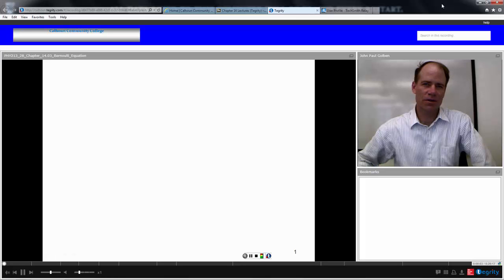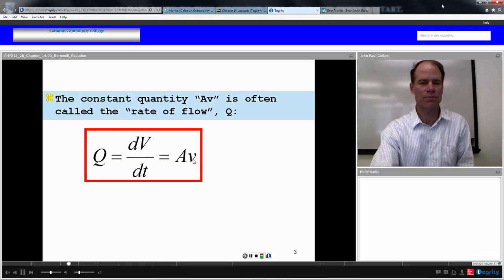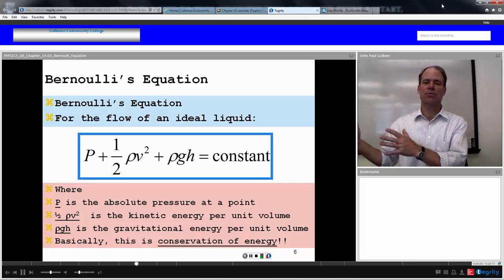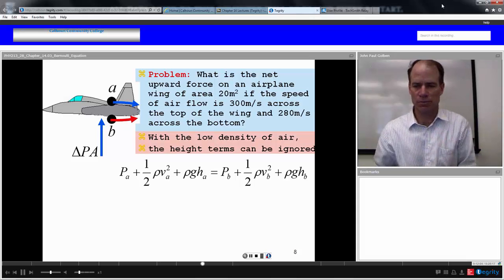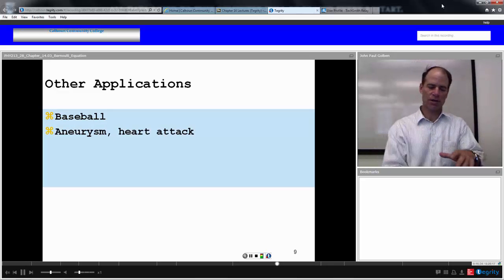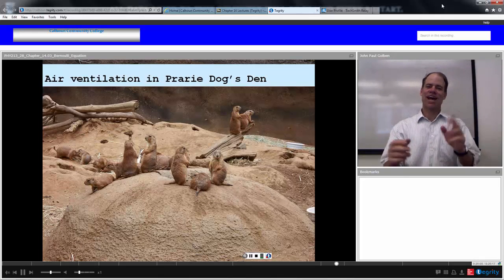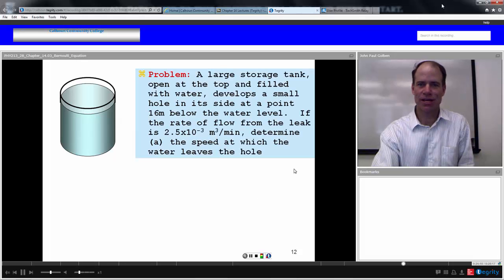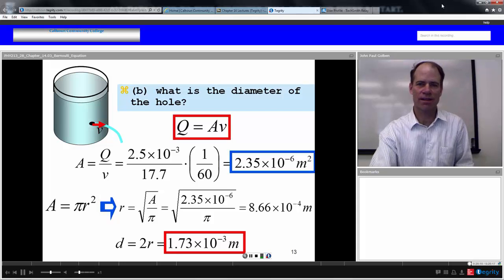PHY213 28 14 03 Bernoullis Equation Golben